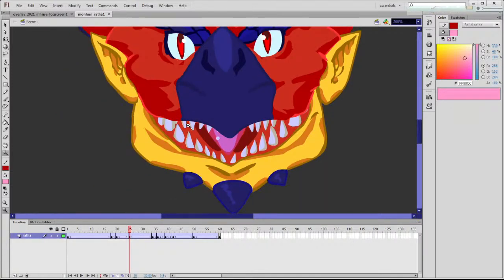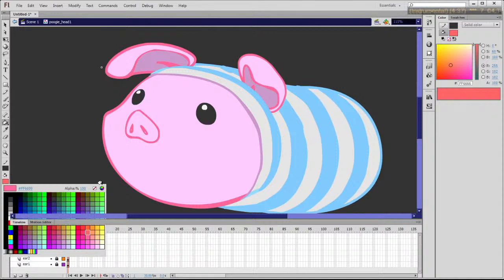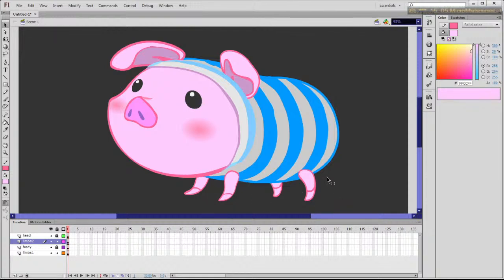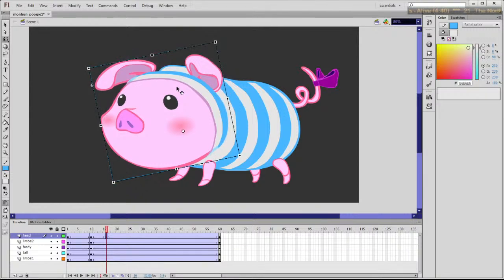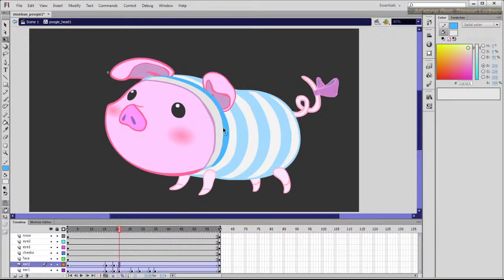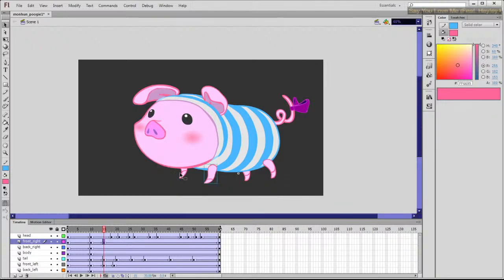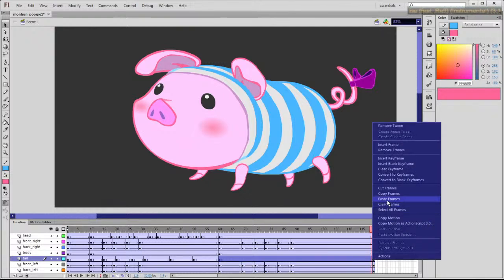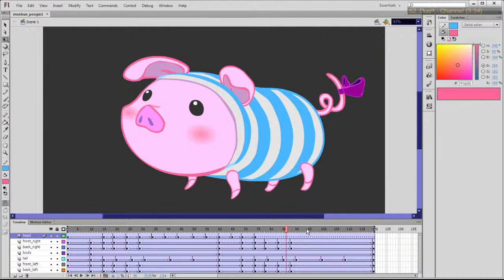Drawing and Animating MonHun Poogie (July 7, 2021)